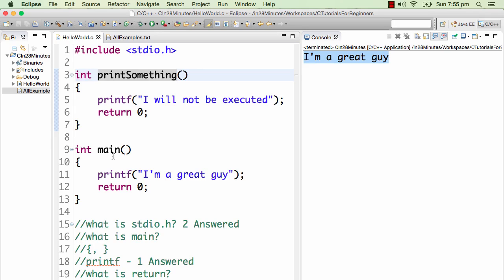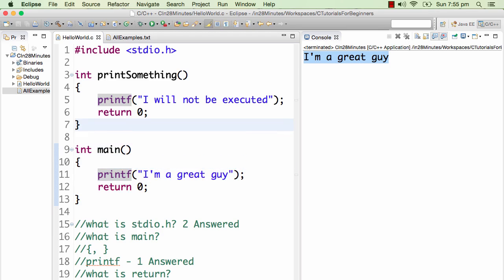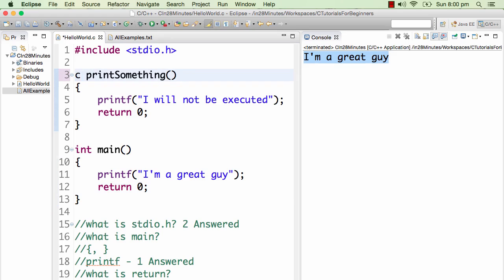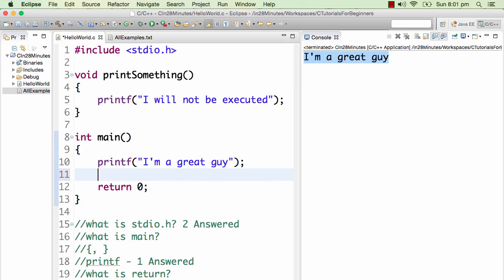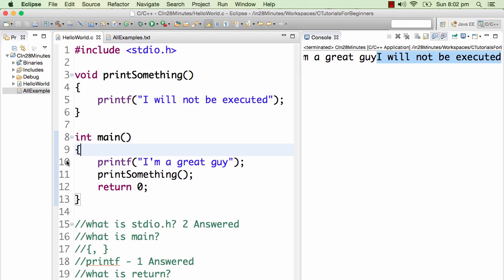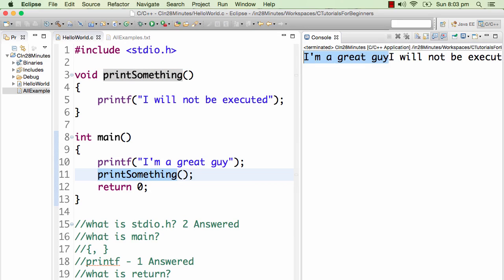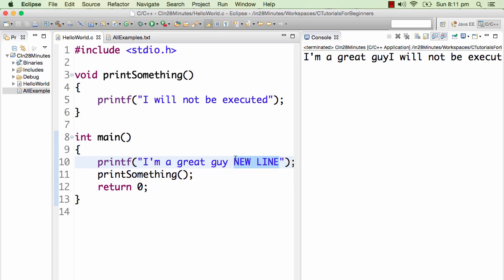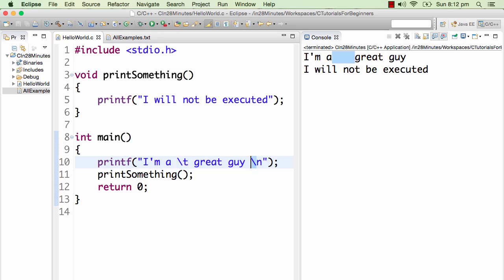C Tutorial For Beginners 04 - What Is a Function?